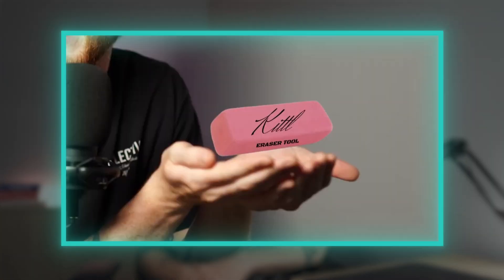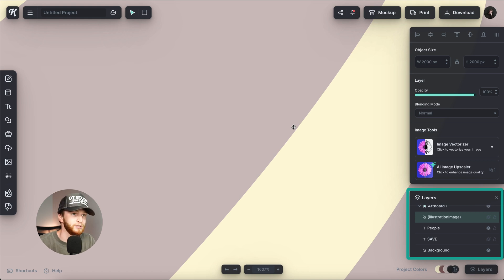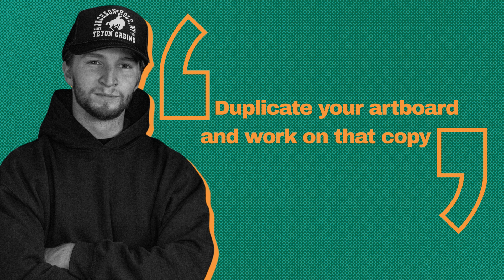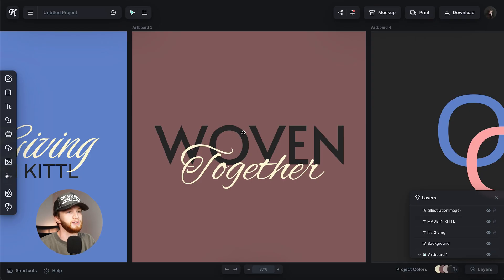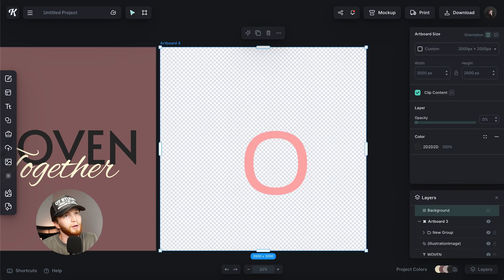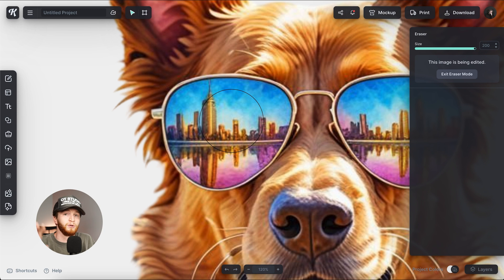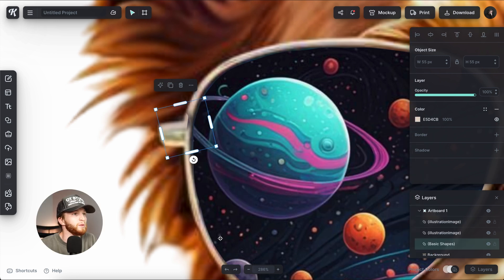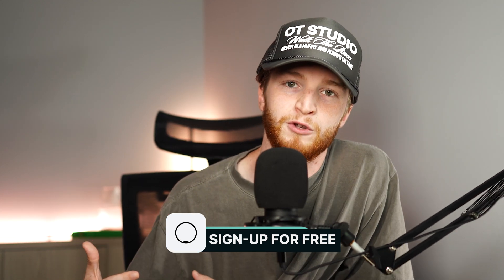Eraser Tool Tips and Tricks + How To Intertwine Text, Shapes, and Illustrations In Kittl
Check out our top tips and tricks using the new eraser tool in Kittl! Now you can intertwine (or overlap) text and elements to create more nuanced designs! It's super easy to do, and after this tutorial you'll be equipped to make professional looks designs in no time!

🕰️ Timestamps For This Video:
0:00 Eraser Tips & Tricks
0:55 How To Interweave Text By Erasing
2:35 The Difference Between Vector and Pixels
3:15 Why You Need To Duplicate Your Text Layer
3:50 Erasing The Front Text Layer
5:00 A Helpful Tip For Efficiency
5:45 Interweaving More Text In Kittl
9:40 3 Tips For Getting Better
10:30 How To Interweave Shapes
11:30 How To Use The Eraser Tool With AI Art
17:30 A Secret Hack In Kittl